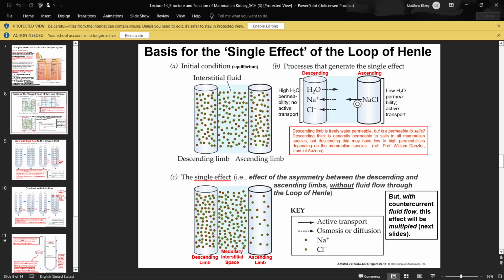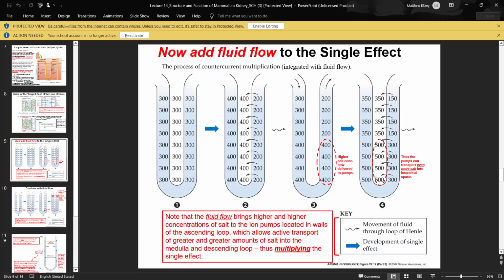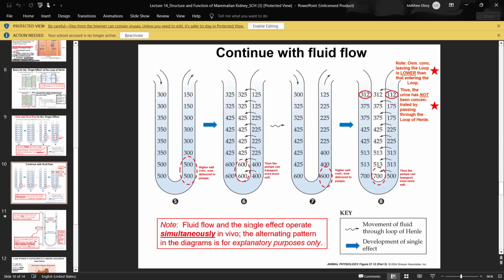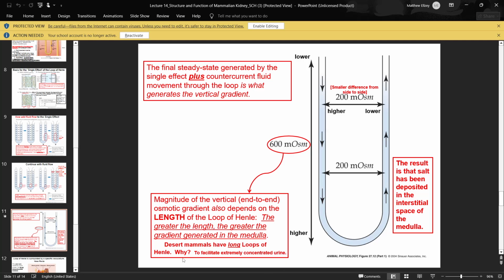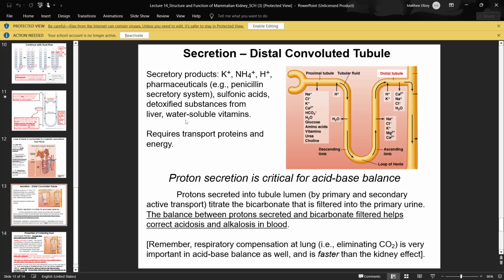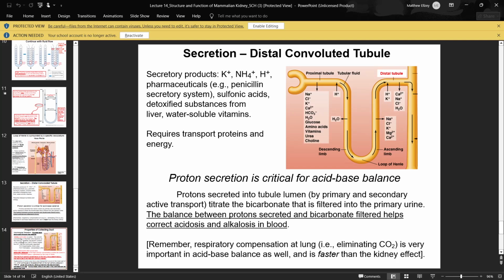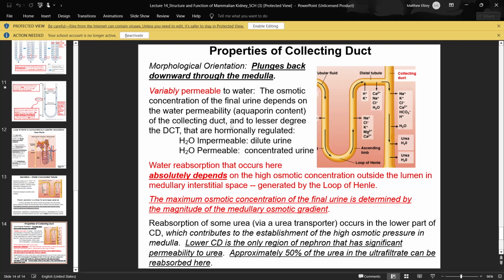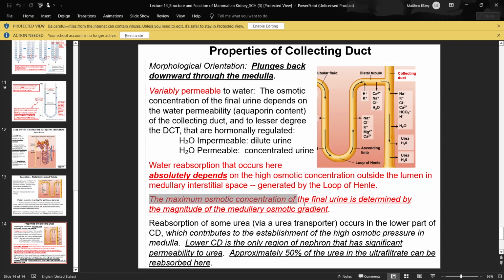Renal physiology part 2